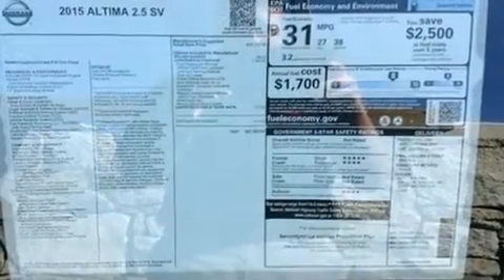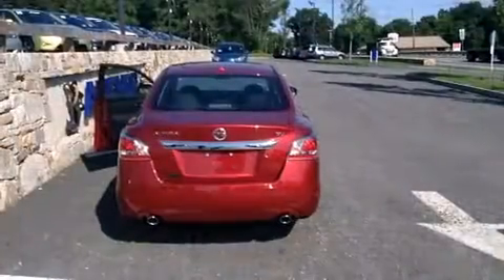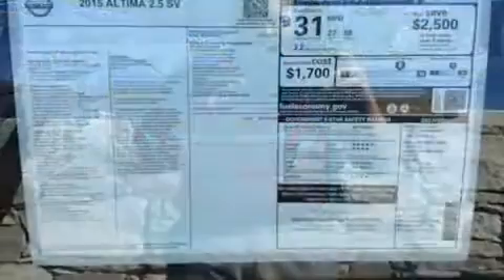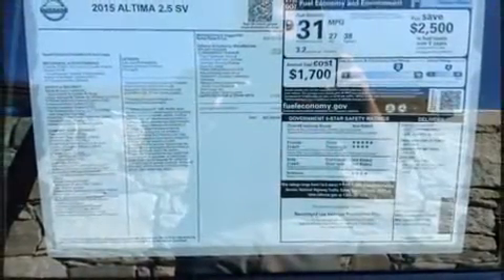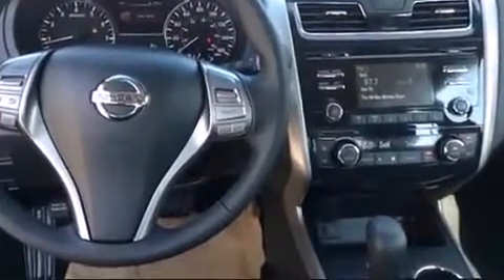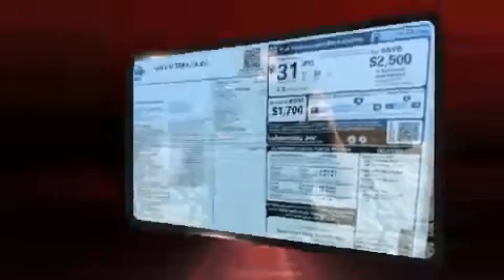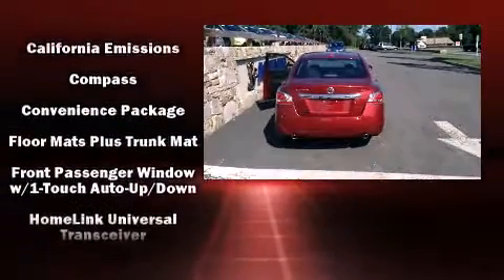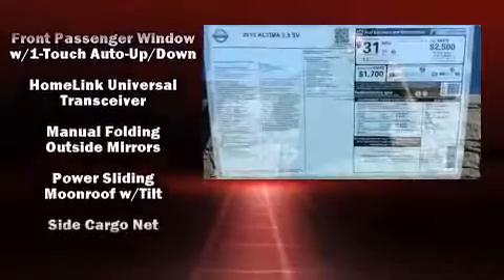2015 Nissan Altima 2.5 SV in North Smithfield, RI 02896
Anchor Nissan
1041 Eddie Dowling Highway

Step into the 2015 Nissan Altima. This 4 door, 5 passenger sedan leads among competitors in its segment. Under the hood you'll find a 4 cylinder engine with more than 170 horsepower, and for added security, dynamic Stability Control supplements the drivetrain. Nissan infused the interior with top shelf amenities, such as: a trip computer, automatic temperature control, fully automatic headlights, turn signal indicator mirrors, power windows, cruise control, and remote keyless entry. For drivers who enjoy the natural environment, a power moon roof allows an infusion of fresh air. Premium sound drives 6 speakers, providing you and your passengers a sensational audio experience. Nissan also prioritized safety and security by including: dual front impact airbags, head curtain airbags, traction control, brake assist, ignition disabling, and 4 wheel disc brakes with ABS. This car was designed with safety in mind, allowing you to drive with even greater assurance. We have a skilled and knowledgeable sales staff with many years of experience satisfying our customers needs. They'll work with you to find the right vehicle at a price you can afford. We are here to help you.